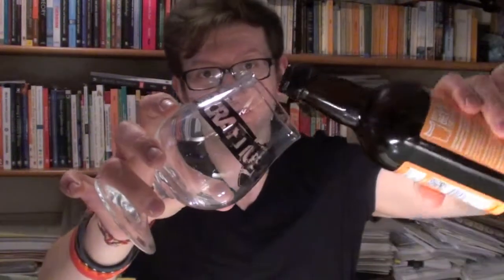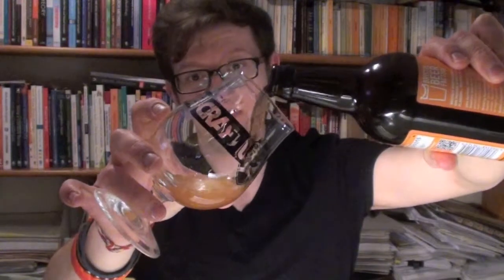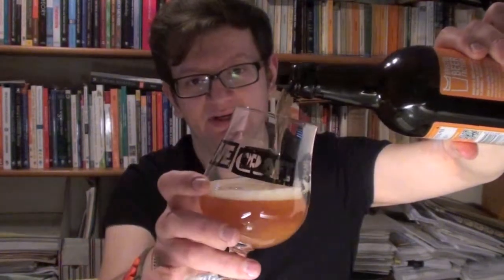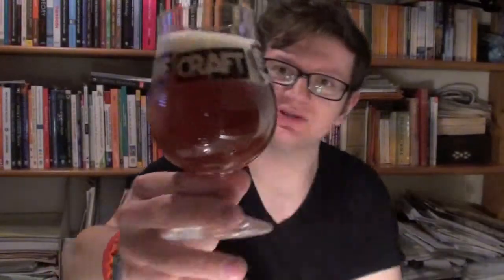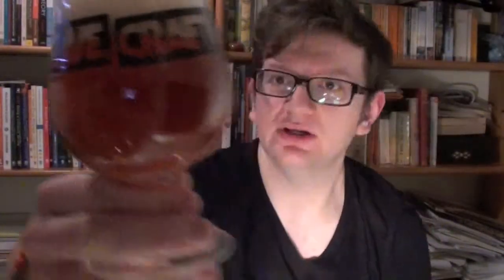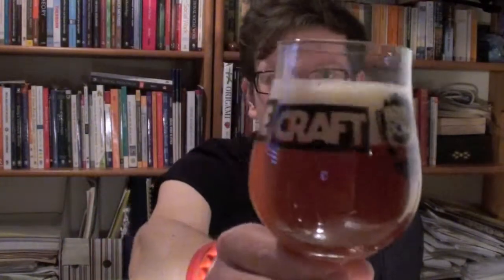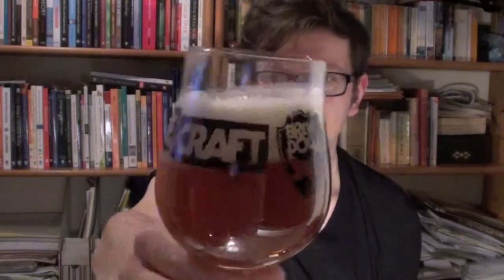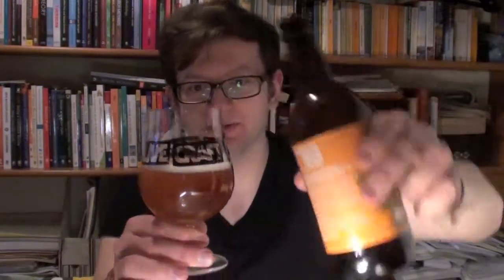Bear Beer Reviews 215- Bristol Beer Factory Southville Hop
Today we have a stupendously hopped IPA from the masters at Bristol Beer Factory. Has won several awards, so I am salivating at the muzzle to try it!